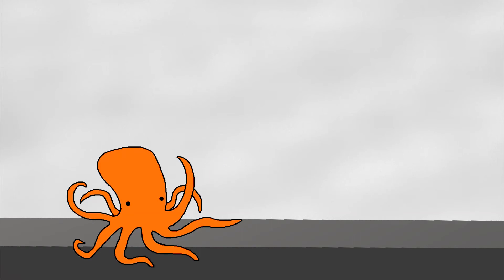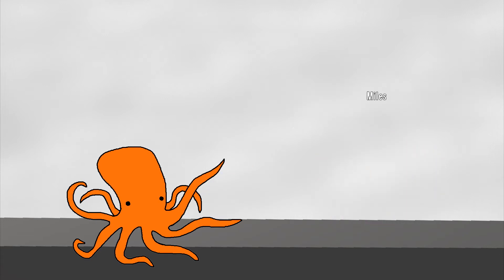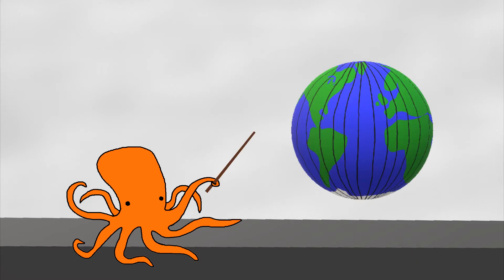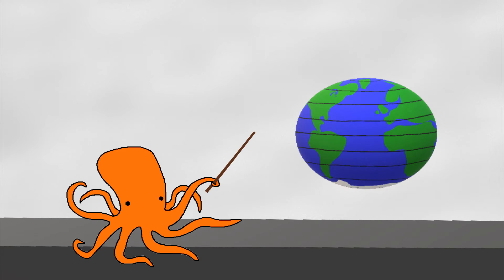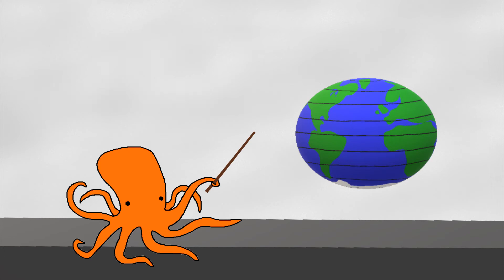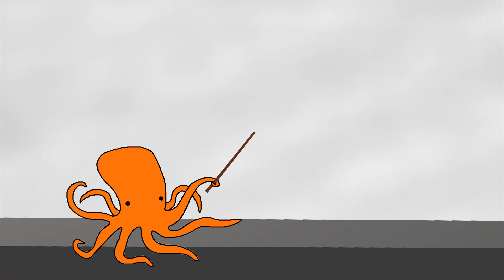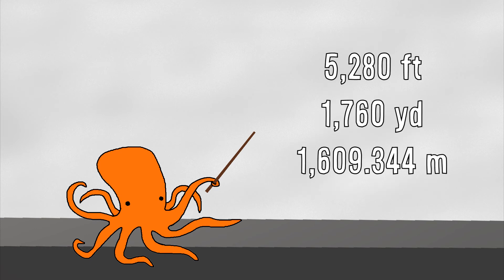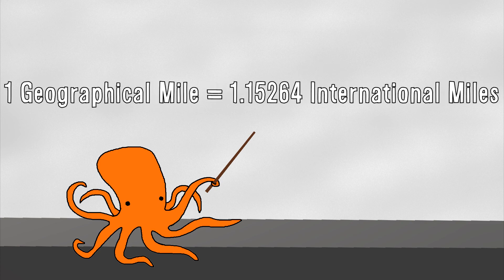Different Types Of Miles (Nautical, Geographical, and International)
Hello YouTube, today we’re going to be talking about miles. First off, there are a lot of different types of miles, Arabic Miles, British Miles, Roman Miles, Irish Miles, Welsh Miles, Scots Miles, Dutch Miles, Hungarian Miles, Portuguese Miles, Russian Miles, Ottoman Miles and so on, but let’s talk about the three main miles: The Nautical Mile, Geographical Mile, and International Mile. All of these have varying measurements.
Geographical and Nautical Miles are based on the distance of minute along the Earth. 1/60th of a Degree is 1 minute and 1 Minute can be split into 60 Seconds, written as Xo Y′ Z′′.
So, Geographical miles are the distance along the equator from two longitude lines who are 0o 1′ (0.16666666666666 degrees in decimal form) apart from each other. This measurement comes out to approximately 1855.3 meters (~6,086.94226 ft.) depending what model you use for Earth.
Nautical Miles are the same except you use lines of latitude, along meridian of Earth. However it isn’t as straight forward because Earth isn’t a perfect sphere, it’s an oblate spheroid. AKA it’s a bit T H I C C. This causes a measurement near the poles to be 1% larger than near the equator. In the end, it is accepted to use the measurement along a meridian at the equator to come up with a distance of approximately 1,852 meters (~6,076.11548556 ft.) AKA, the distance between one minute of arc of two longitudinal lines.
Now on to the International Mile, or the distance that most people simply call a mile. This mile came from the English, Statue Mile, which consisted of 8 furlongs, which were originally the distance a team of oxen could plough without resting. That’s accuracy if I’ve ever seen it. But in 1959, various counties (United States, the United Kingdom, Canada, Australia, New Zealand, and South Africa) agreed that a mile would be 5,280 feet, 1,760 yards, or roughly 1,609.344 meters.
So. Many. Miles. But how do they compare? One Nautical Mile is 1.15078 International Miles and One Geographical Mile is 1.15264 International Miles. Comment what I should do a video on next and I’ll see what I can do.